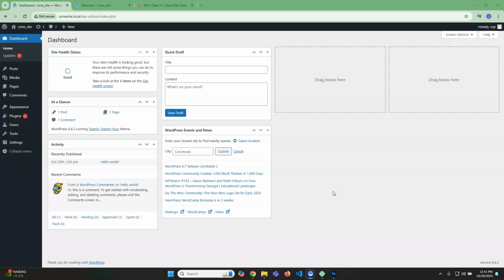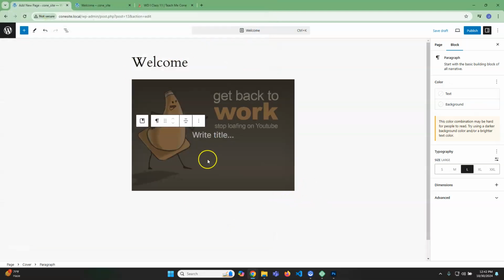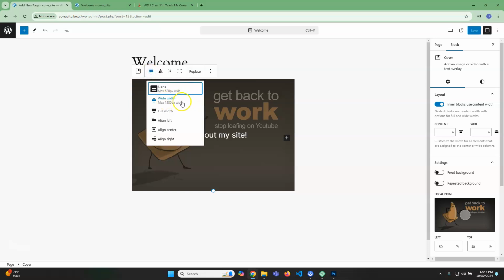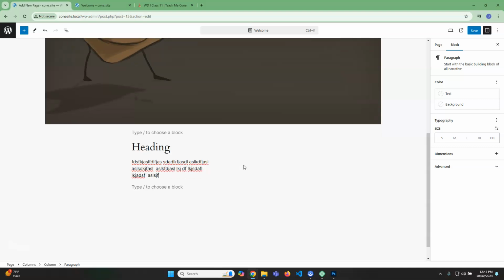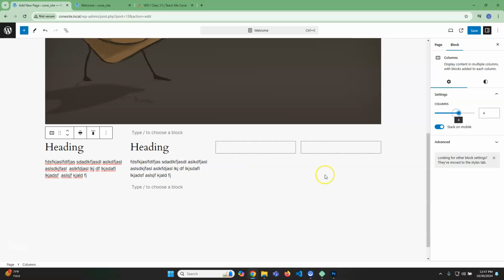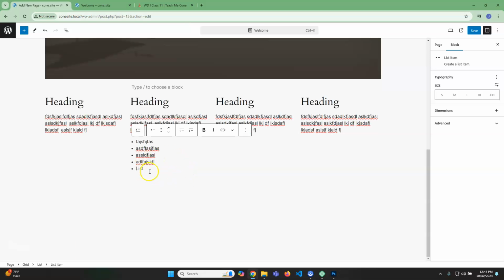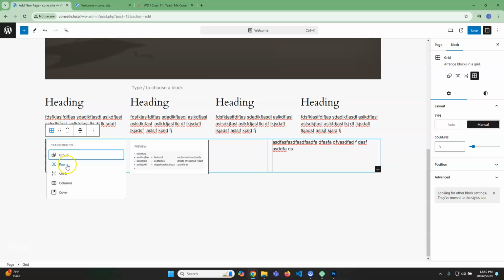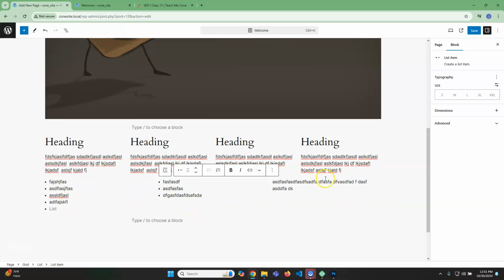wd1 11 08